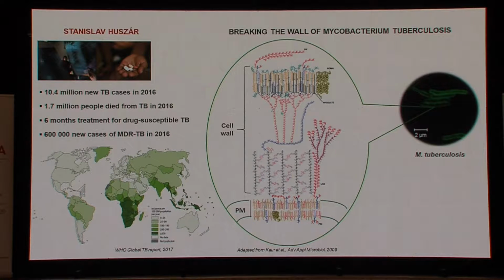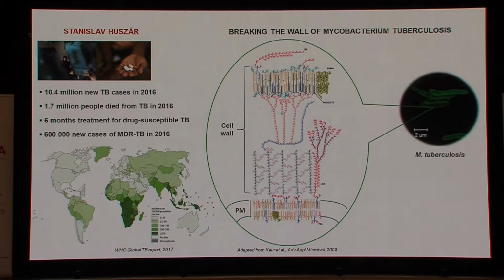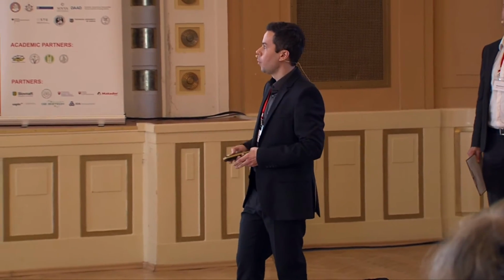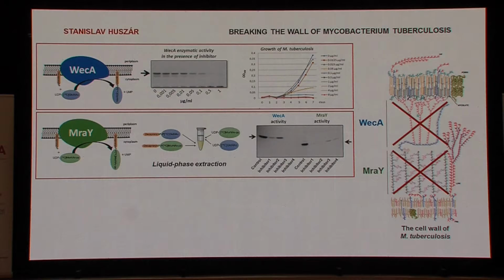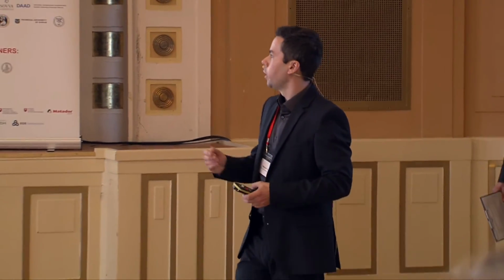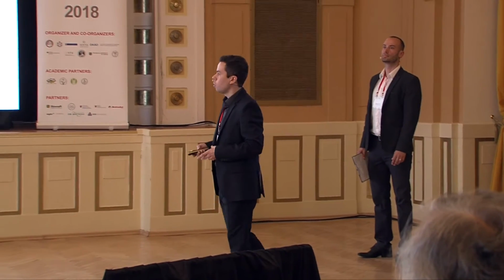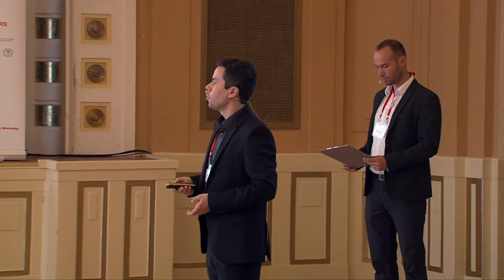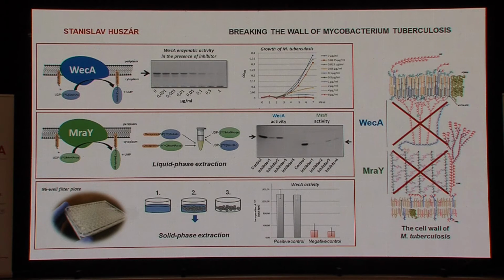FWLS2018 14 Stanislav Huszar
Stasnislav Huszar is breaking the wall of mycobacterium tuberculosis at Falling Walls Lab Slovakia 2018.